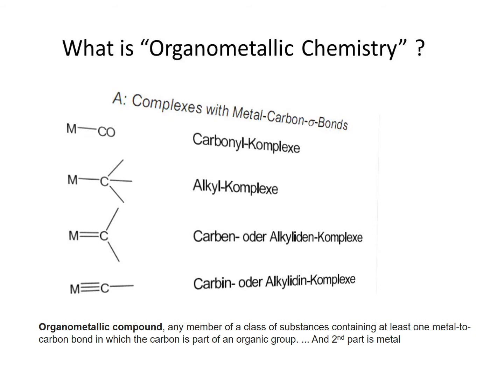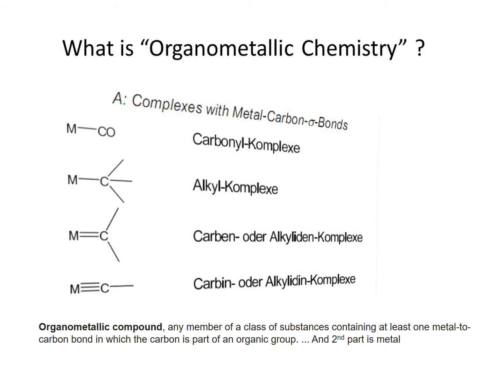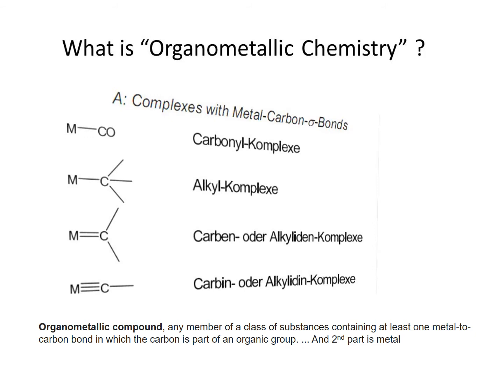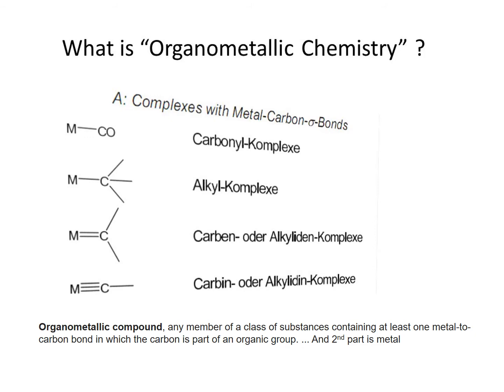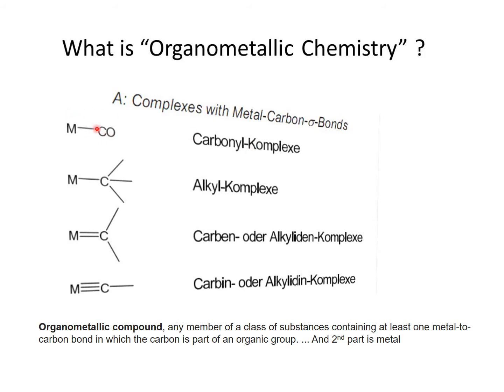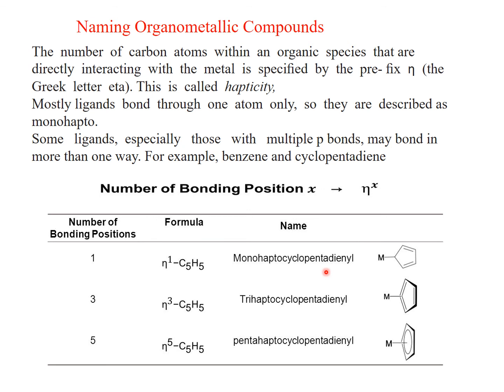Introduction of Organometallics | Lecture 1